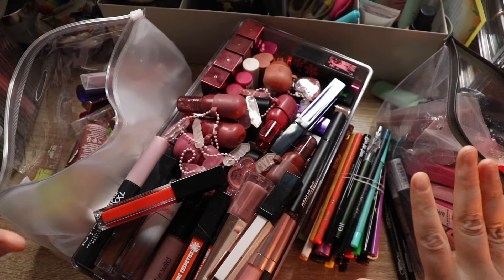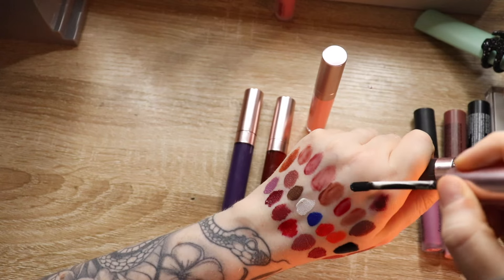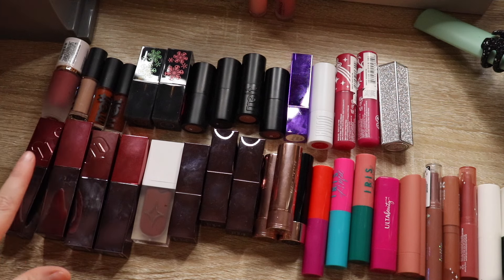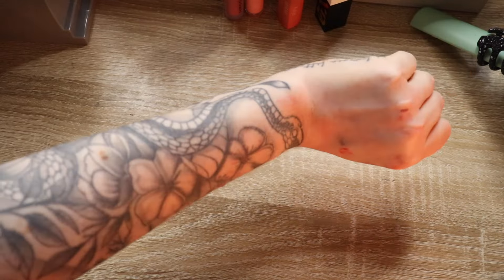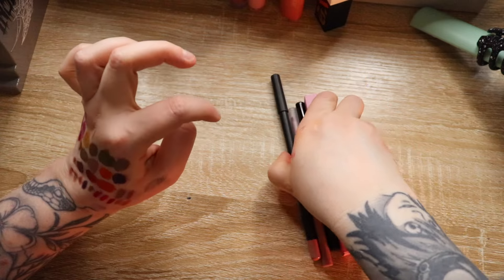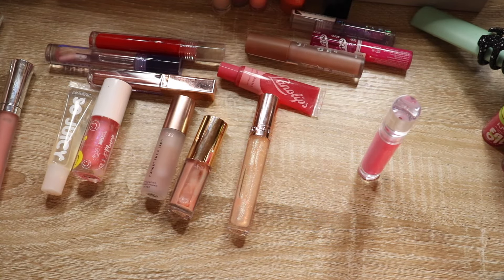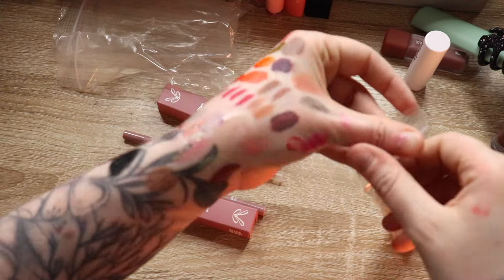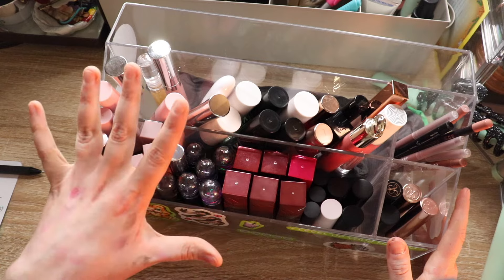200+ Lipstick Swatches & Declutter | Simplifying My Makeup Collection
Hello everyone! I am a cruelty free, self-taught makeup artist! I love all things beauty and I'm excited to share my love of makeup with you, along with other lifestyle things!

Why yes, I have way too many lip products. In this current moment of my life, I'm just overing have too much of everything, so I'm kicking off a sort of spring cleaning declutter series! I don't know when the next will be up but I think I'll tackle bronzers/blushes/highlighters next!

All My Links (socials/affilliates/codes):
(this will take you to all my links)

BookTok: @devouringbookishly
Amazon Book Wishlist

00:00 intro
01:58 set up & eyeliners
3:23 liquid lipsticks
10:14 regular lipsticks
14:39 unearthly cosmetics
17:03 lip liners
18:42 lip oils/glosses/treatments
25:33 unopened lipsticks
27:36 final declutter/wrap up
31:14 outro